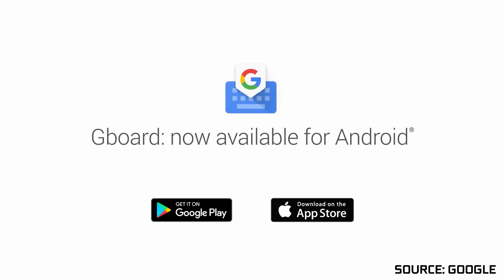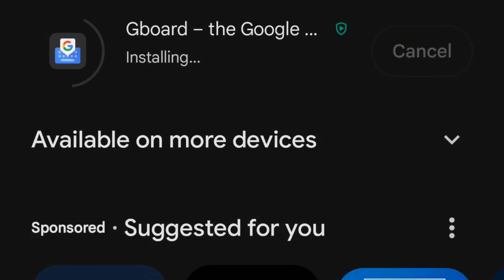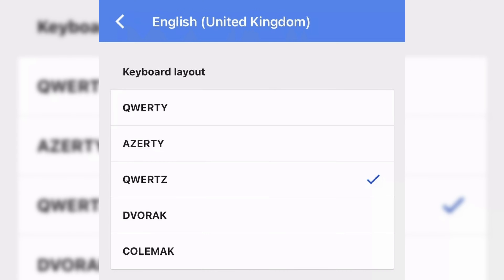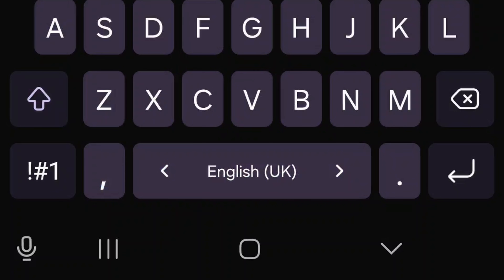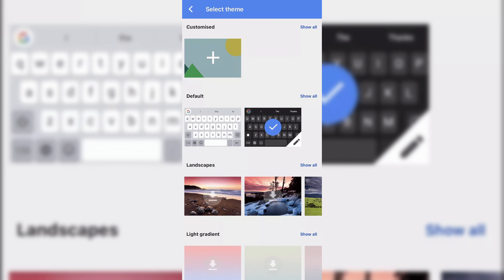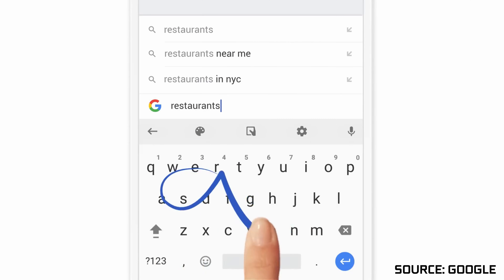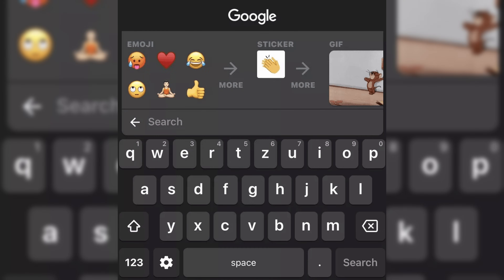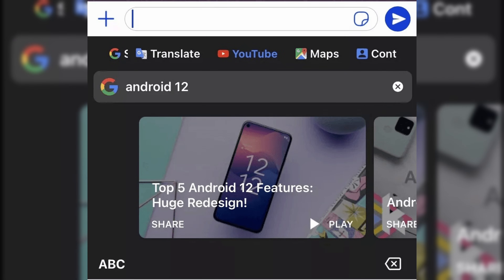What is Gboard and Why Should You Use It ?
Are you getting bored of your default keyboard? Gboard by Google offers powerful customization, smart features, and built-in Google tools to enhance your typing experience!  🎨⌨️

📚 Chapters:
0:00 - Introduction
0:18 - Downloading Gboard
0:31 - Smart Language Detection
1:20 - Customization & Themes
1:33 - One-Handed Mode & Glide Typing
2:07 - Google Integration & Unique Features
2:48 - Final Thoughts

📋 Why Use Gboard?

✅ Smart Language Detection – No need to switch manually; Gboard automatically recognizes and adjusts spell check & predictive text.
✅ Customization & Themes – Choose from a variety of themes or set a new one daily!
✅ One-Handed Mode – Resize the keyboard for comfortable typing.
✅ Glide Typing – Type faster by swiping across the keyboard.
✅ Emoji, GIF & Sticker Support – Access everything from one place.
✅ Google Integration – Quick search, Google Translate, YouTube, Google Maps, and more directly from your keyboard!
✅ Spacebar as Trackpad – Move your cursor with ease by sliding on the spacebar.

📲 Download Gboard for Free:
🔹 Android: Google Play Store
🔹 iPhone: App Store